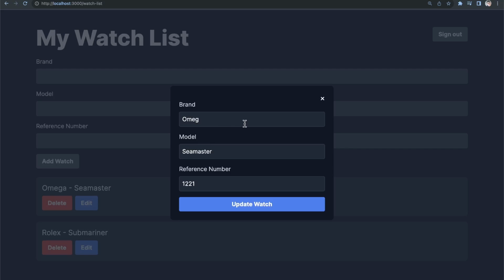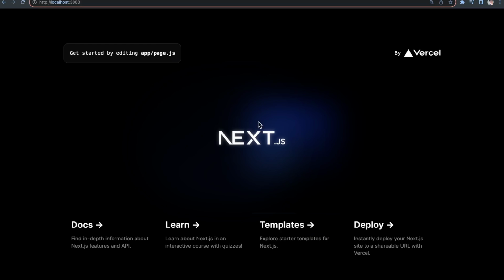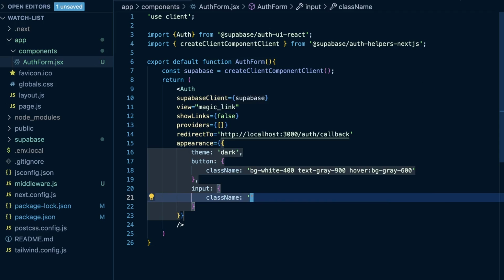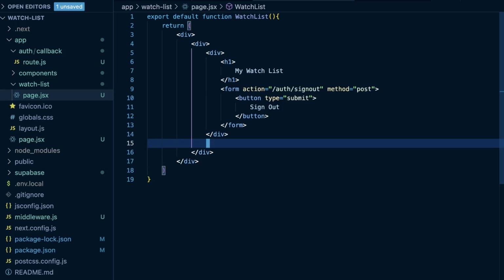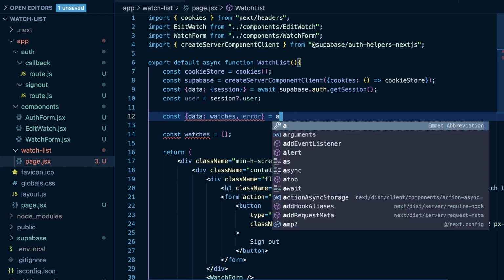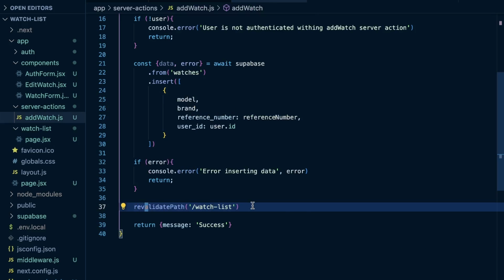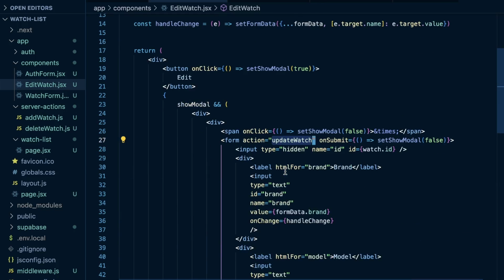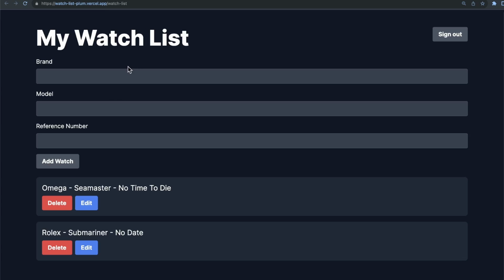Build a Full Stack App Fast: Mastering Next.js 14 & Supabase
Dive into the world of full stack development with our comprehensive video tutorial, where we guide you through creating an intuitive Watch List application using the cutting-edge Next.js 14 and Supabase. This tutorial is designed for both beginners and seasoned developers, offering a step-by-step approach to building a dynamic application. You'll learn how to implement user authentication, enabling users to securely sign in. We'll walk you through the intricacies of adding, updating, and deleting watch entries, ensuring a smooth and interactive user experience.